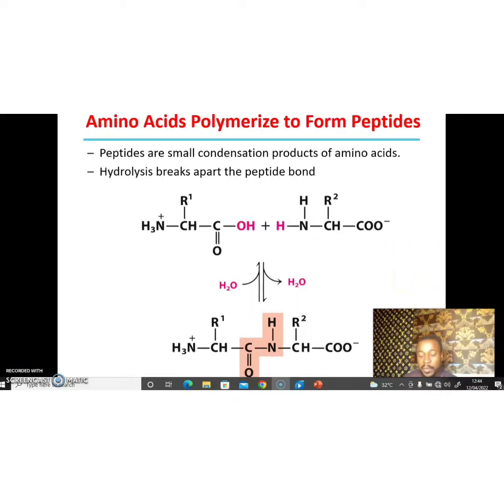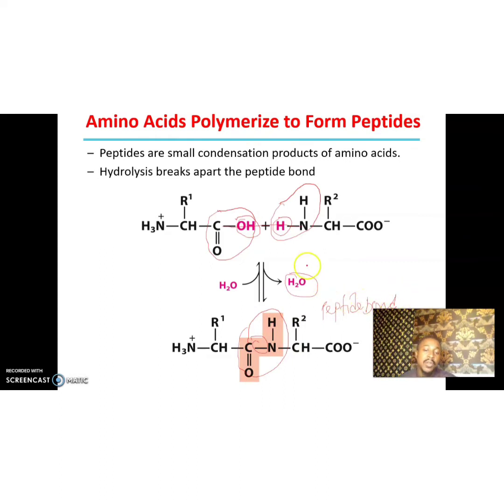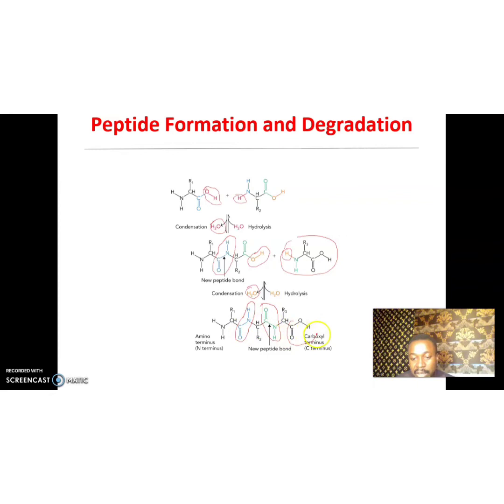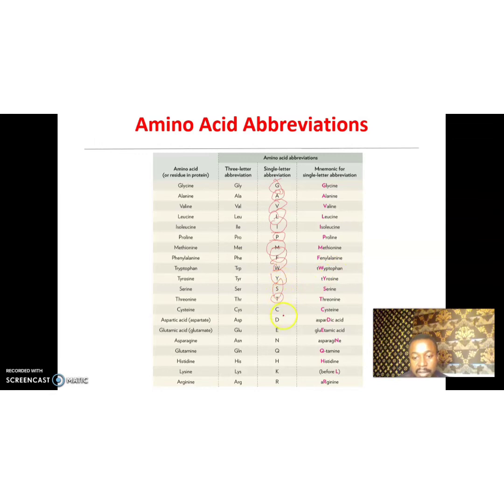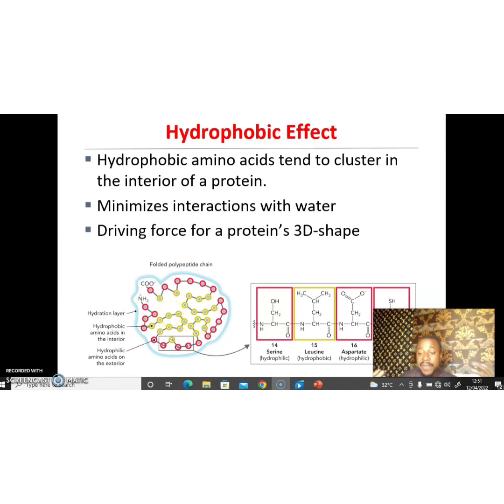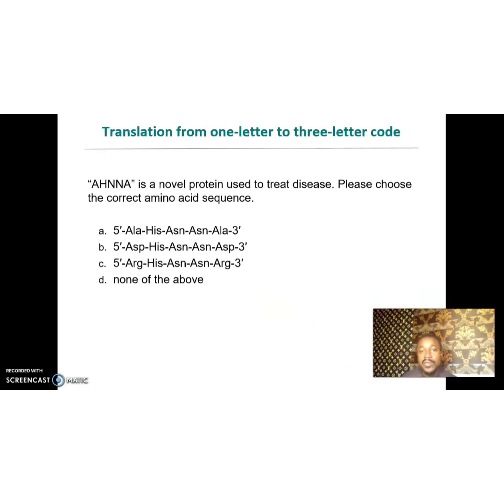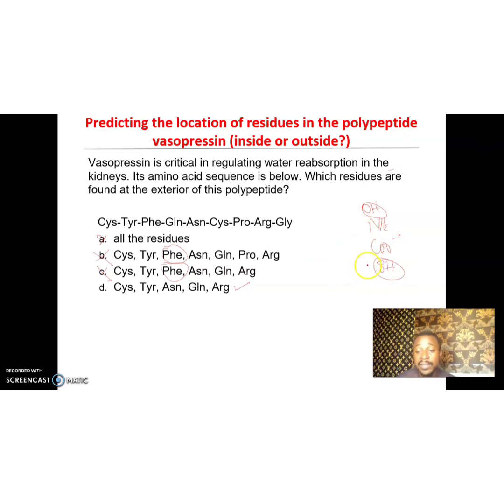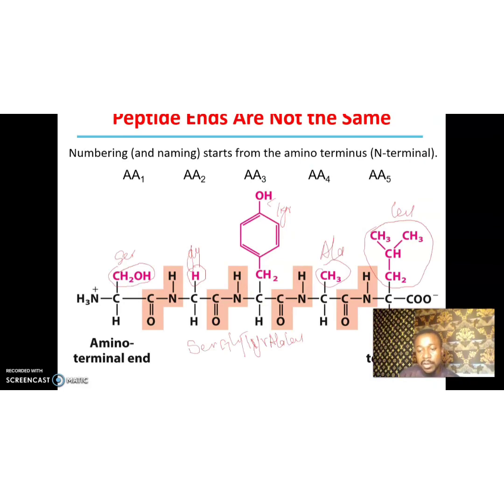Lecture 2: Amino acids, Peptides, and Proteins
Biochemistry of Amino acids